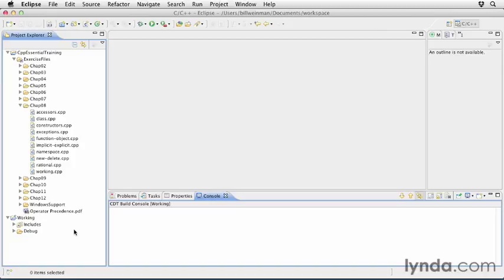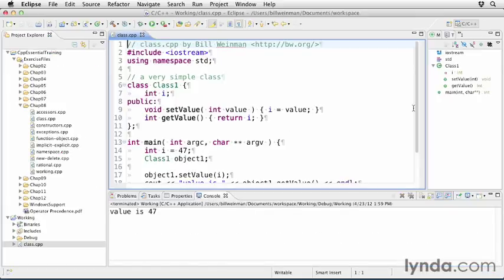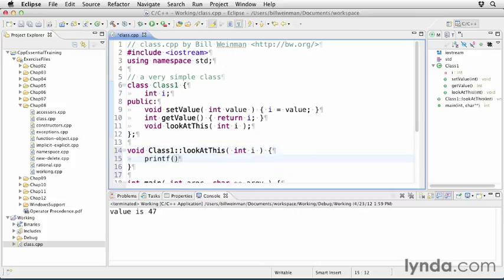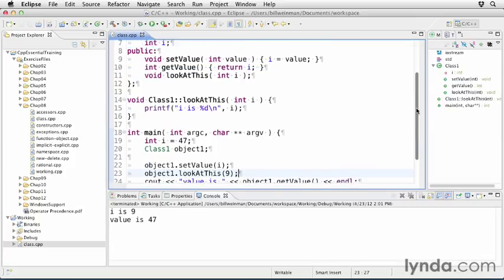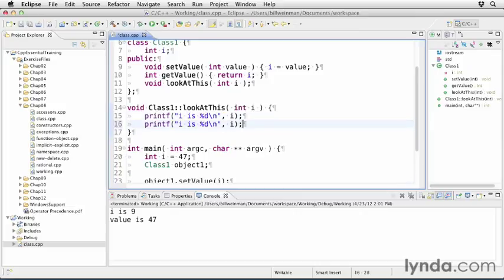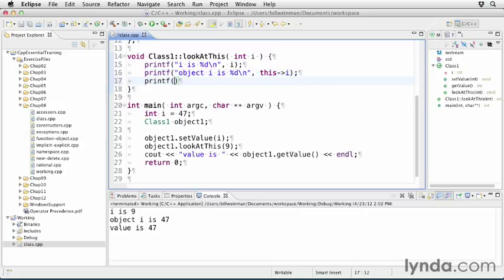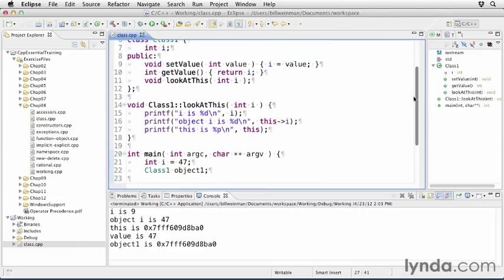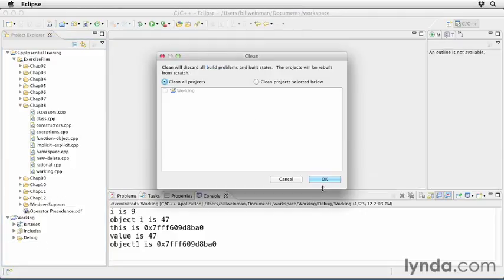06 Pointing to the current object with the this pointer